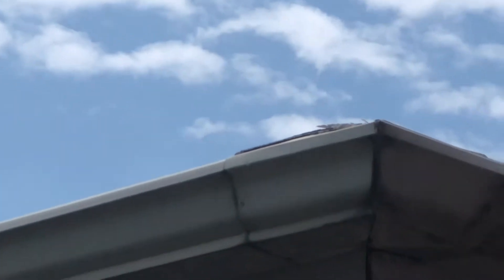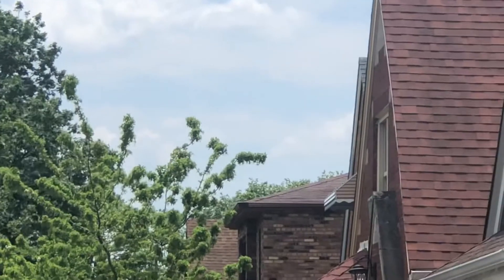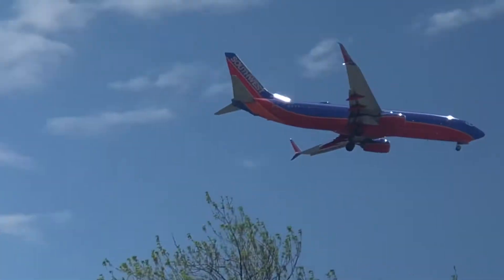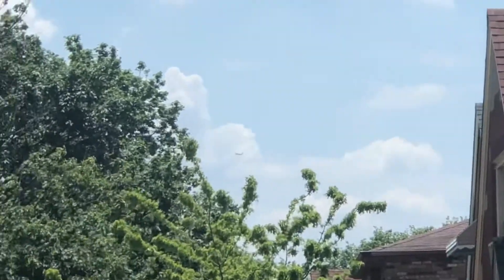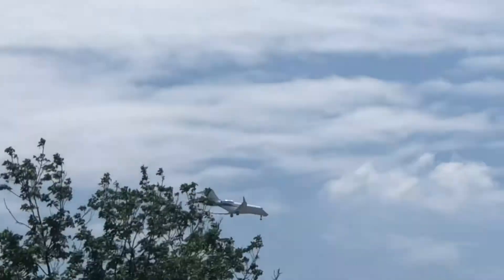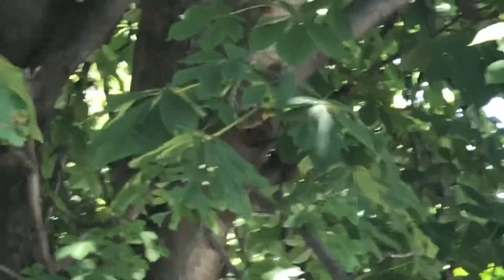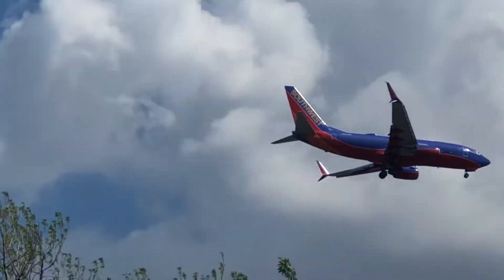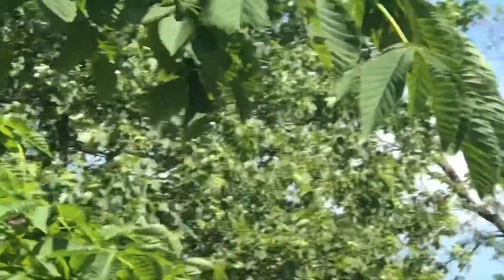My 2nd House Frontyard Plane Spotting MDW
Only A Few Flights Including Volaris 15 Years Special Livery & Private Jets!